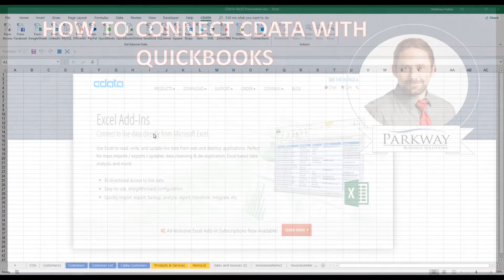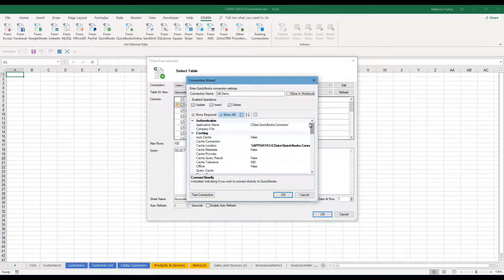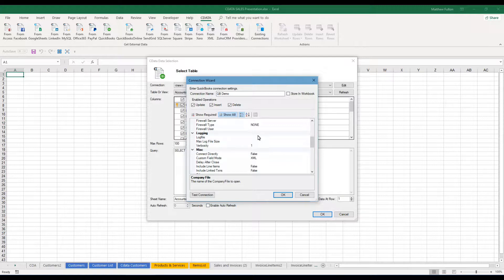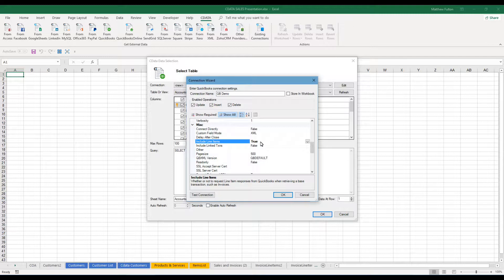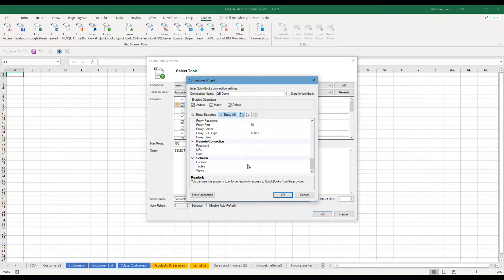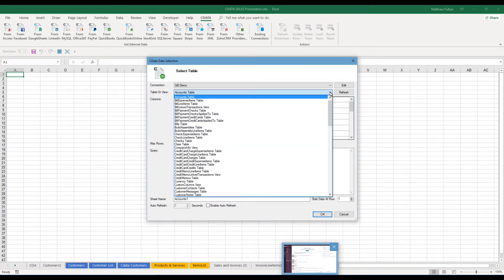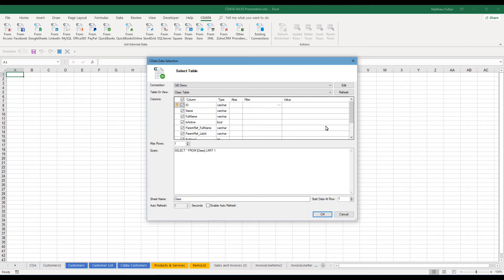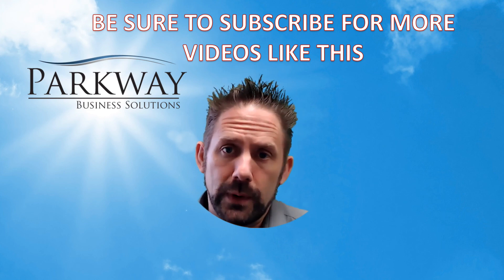How to Connect CDATA to QuickBooks For the First Time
In this video we demonstrate how to connect CDATA to QuickBooks Desktop for the first time.